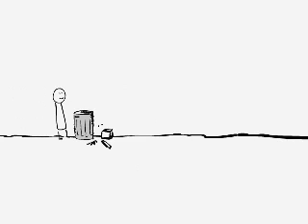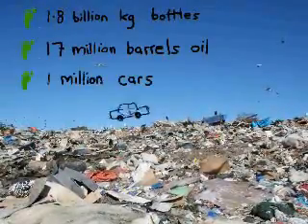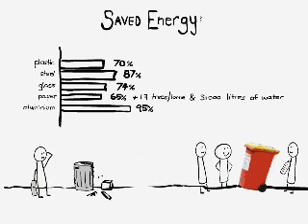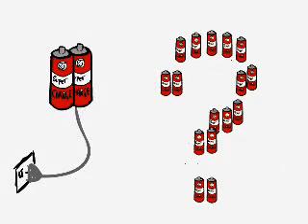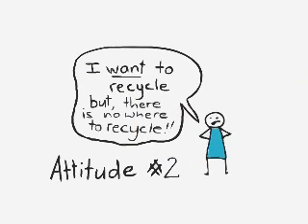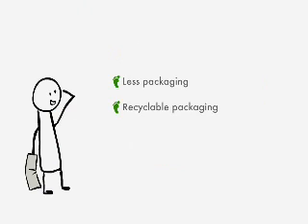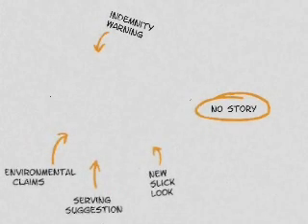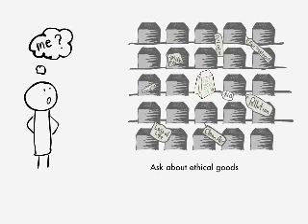Where do you stand on your EcoFootprint - PART 2 of 2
This short animation addresses sustainability, equity, and the culture of consumption.  Animated by Sky Taylor-Woodlands, for Education Without Borders 2009.  Narrated by Lauren & Sky.

I will make available a high resolution version of the video for download soon, along with the complete script and references for your own investigation.